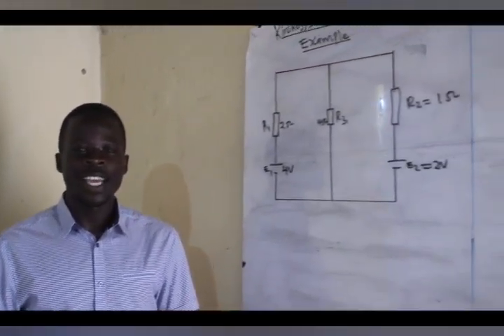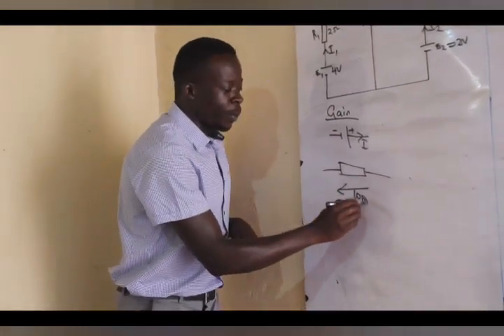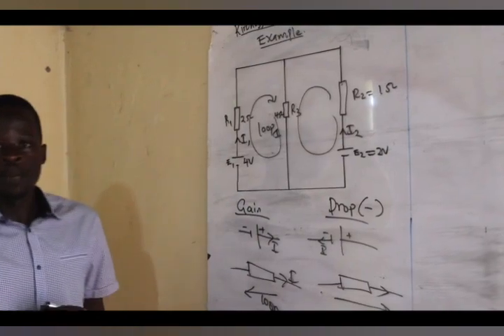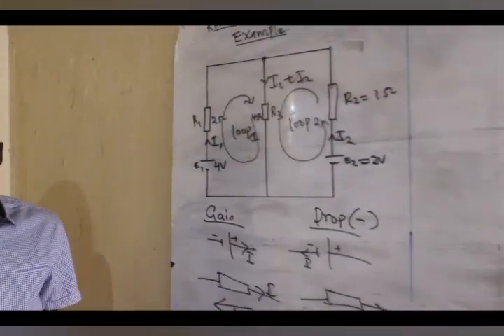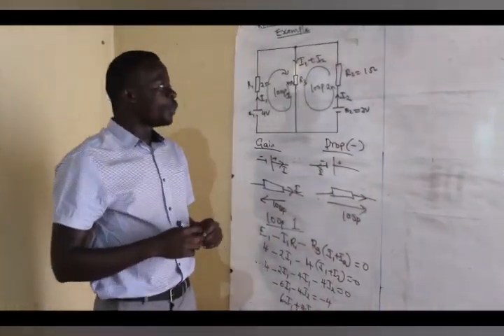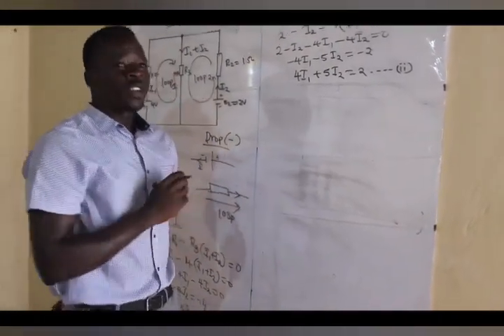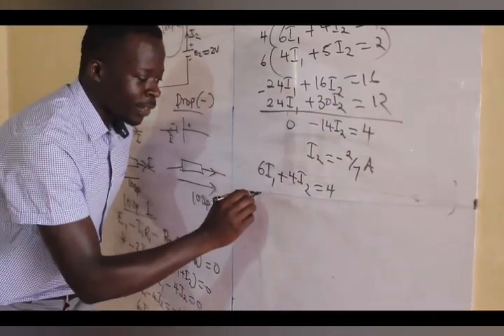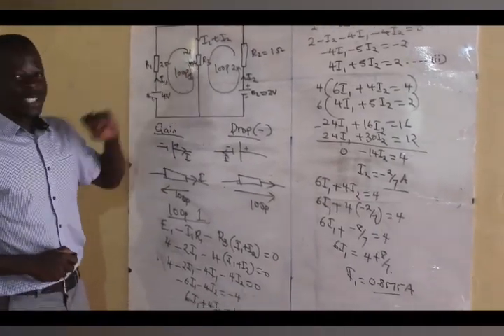Kirchoff's Voltage Law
This is a video explaining an application of kirchoff's Voltage Law